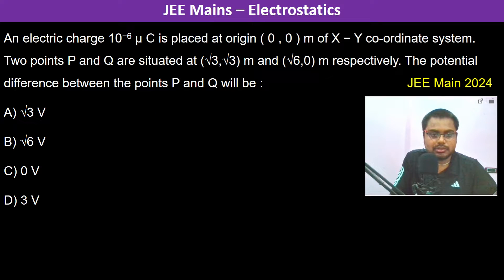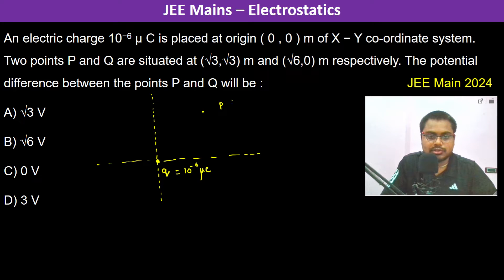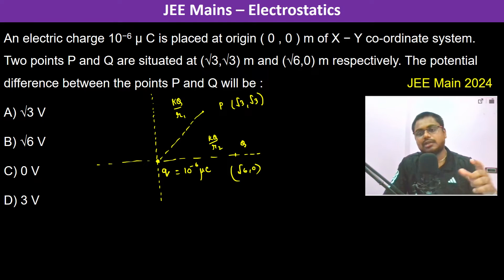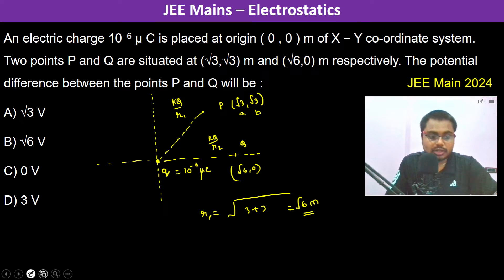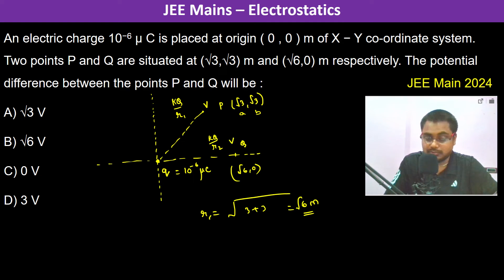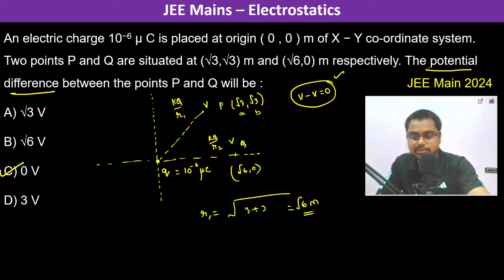An electric charge 10−6 μ C is placed at origin ( 0 , 0 ) m of X − Y co-ordinate system. Two points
An electric charge 10−6 μ C is placed at origin ( 0 , 0 ) m of X − Y co-ordinate system. Two points P and Q are situated at (√3,√3) m and (√6,0) m respectively. The potential difference between the points P and Q will be :    JEE Main 2024
A) √3 V
B) √6 V
C) 0 V